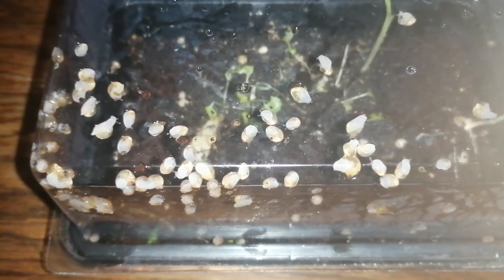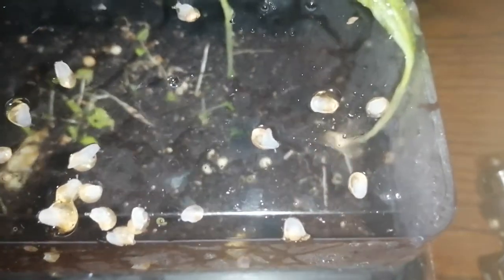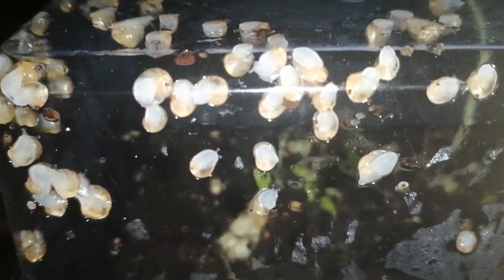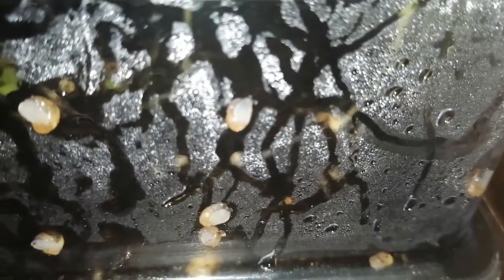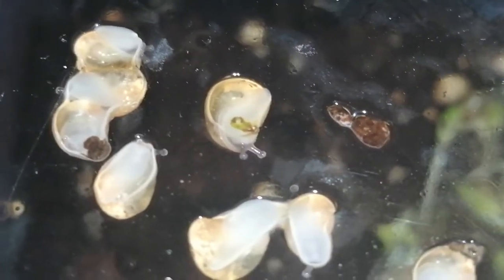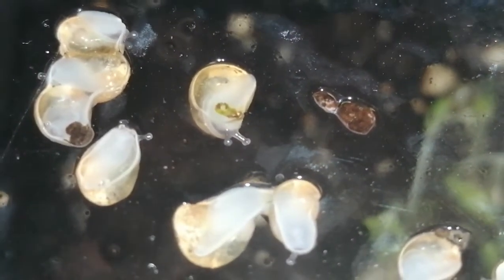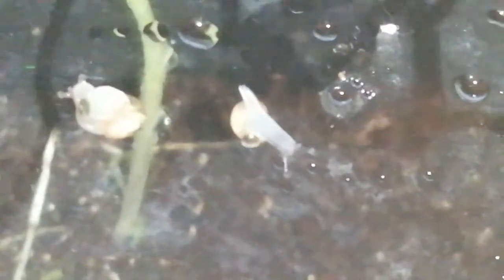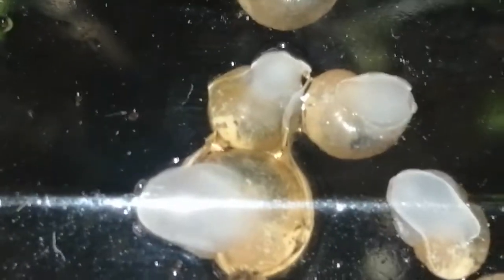Garden snails young hatchlings